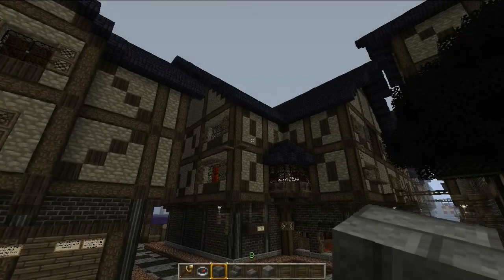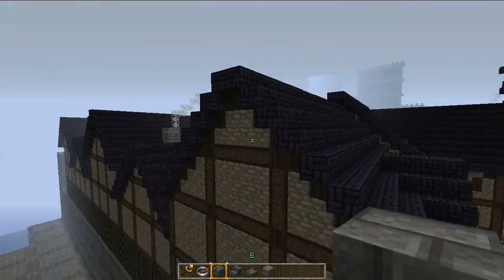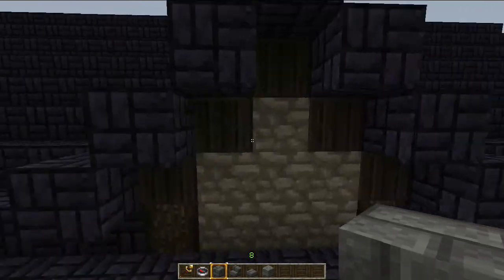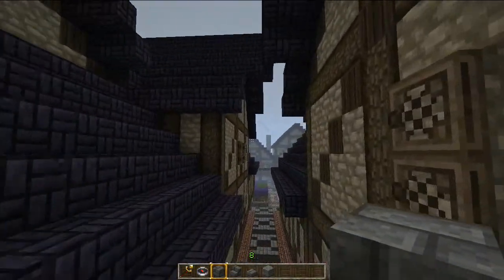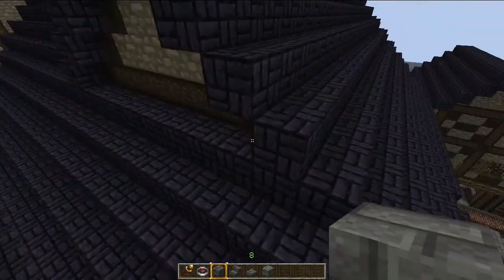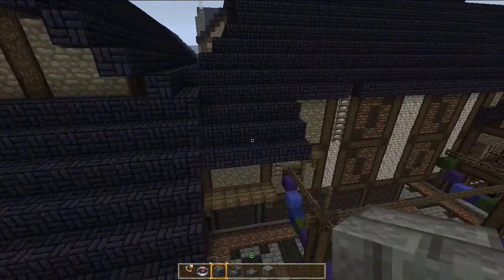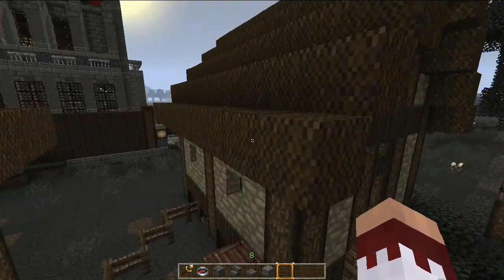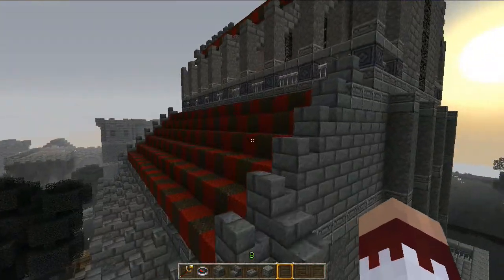DLMC Tutorials - Roofs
This tutorial is about different styles of roofs and roof features. Feedback at this stage is appreciated. Sorry for the quietness; I recorded it at about 4am.